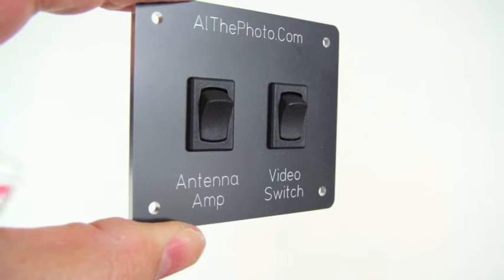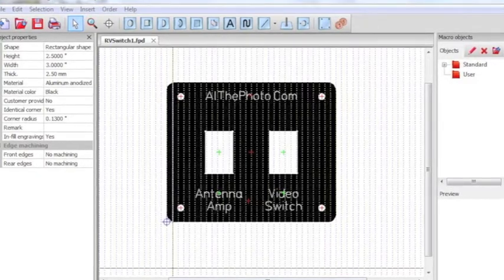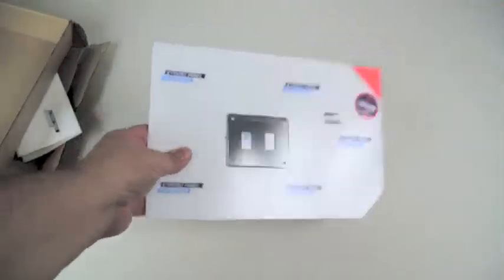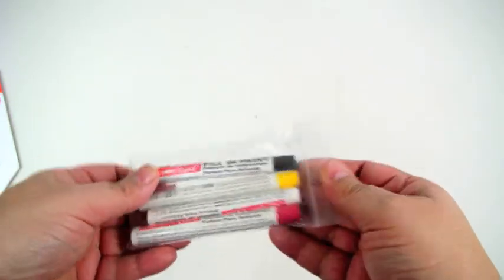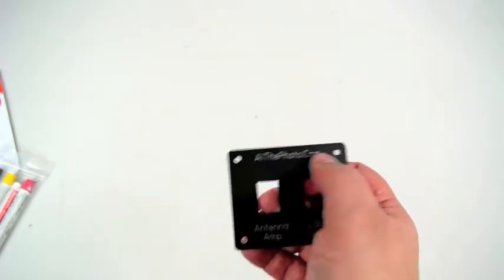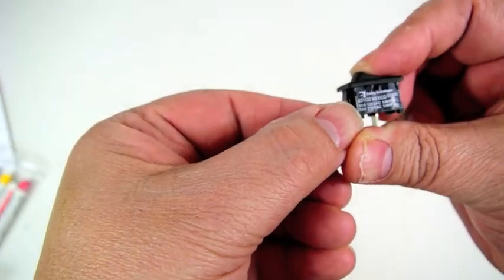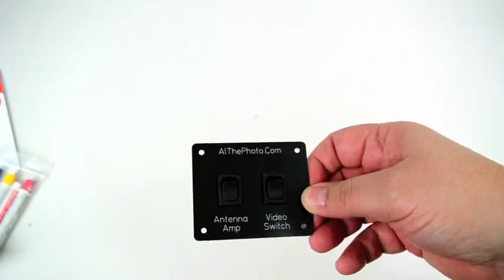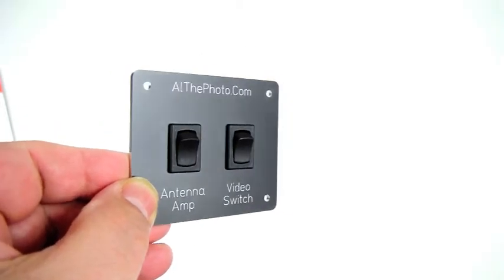Create a custom electrical panel for your RV or Boat.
Here is a cool way to create a custom panel for your RV, Motorhome, or Boat that looks professional, and something you would be proud of. I go through the steps required to create such a panel.